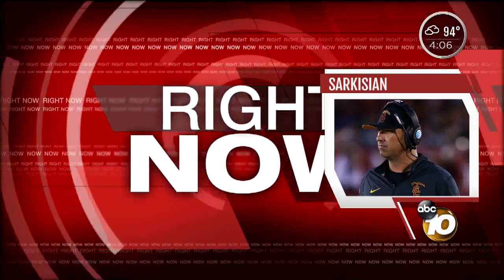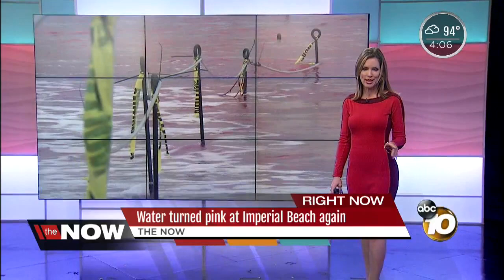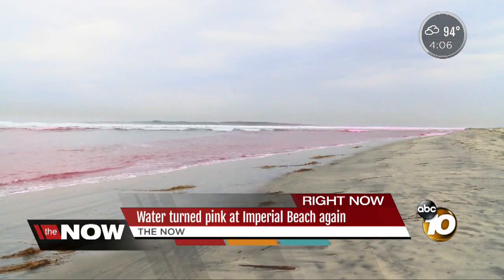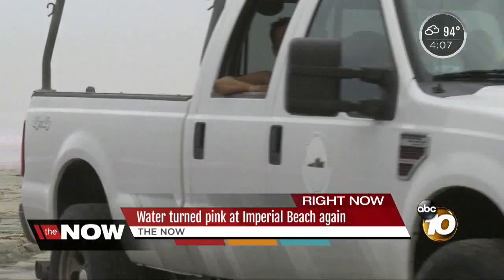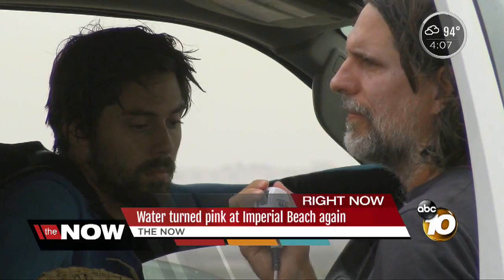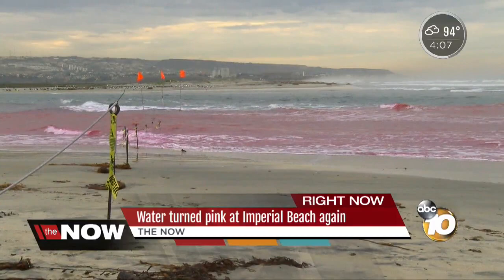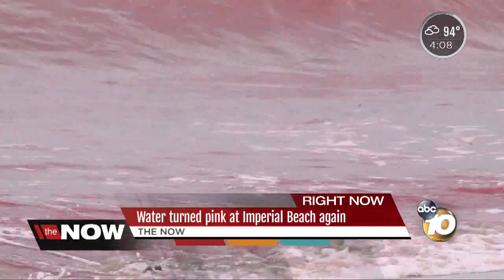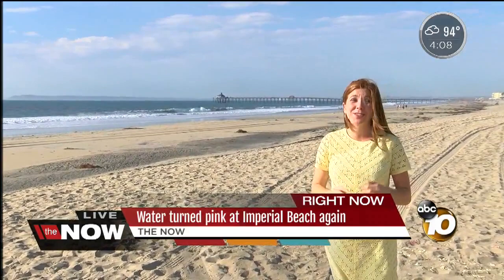Water turned pink at Imperial Beach again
The pink dye is being used to track where it goes once it is pumped into the estuary to figure out how pollution moves up and down the coast.